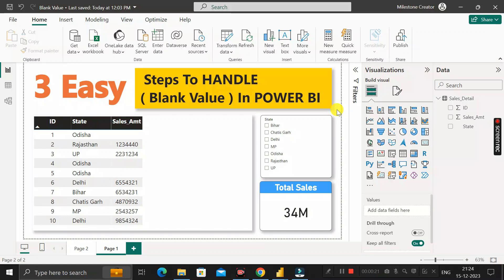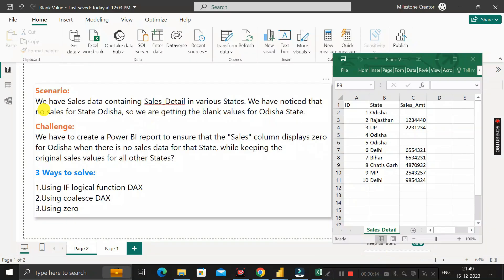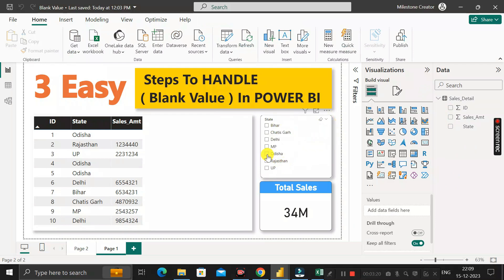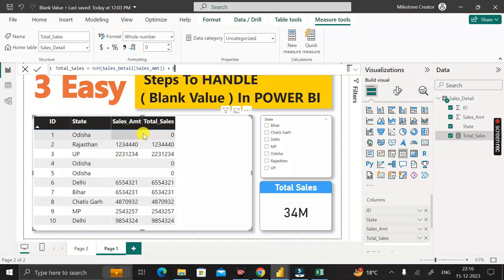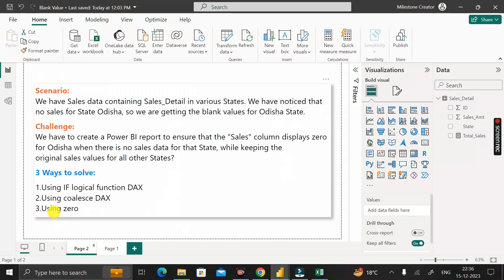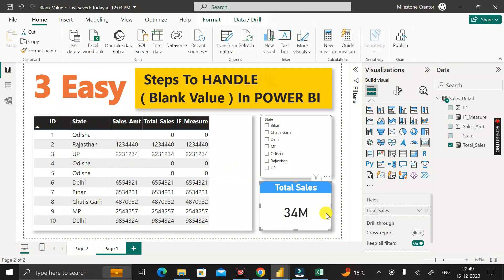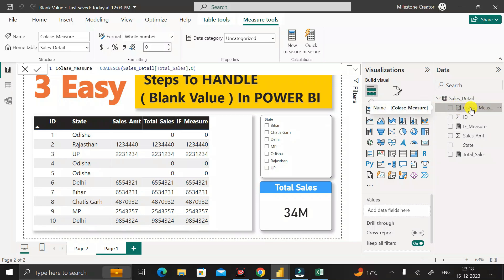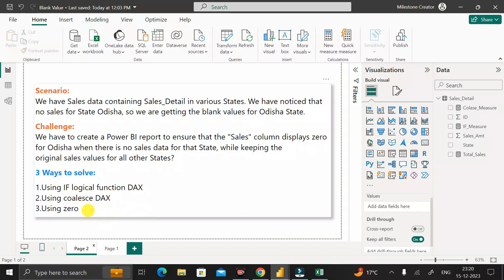mindtree 🔥Scenario-Based Power BI Interview Q & A Based On Handling Blank Value To Zero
In this video, I will share with you one Most Important Scenario-based Power BI interview questions that was asked in the Power BI interview at the "techmahindra Technology. This question was provided to me by one of my connections on Linkedin. So, thought of creating a video on this so that everyone can be made aware of this scenario-based question. So, let's discuss the scenario but before that, if you're new to the channel then do subscribe and hit the Bell icon to stay updated with all the coming useful videos.

🚀Data Set:-

✅QUESTION:-

  3 Easy Steps To HANDLE ( Blank Value ) In POWER BI ❓

✅Answer:-

🚀Total Sales = SUM(Sales_Detail[Sales_Amt]) + 0
🚀IF_Measure = IF(ISBLANK(Sales_Detail[Total Sales]),0,Sales_Detail[Total Sales])
🚀Coalesce = COALESCE(Sales_Detail[Total Sales],0)

techmahindra Power Bi scenario-based interview questions
mindtree Power Bi scenario-based interview questions